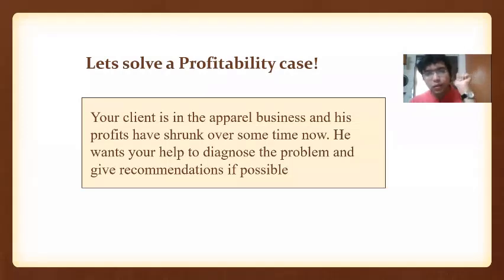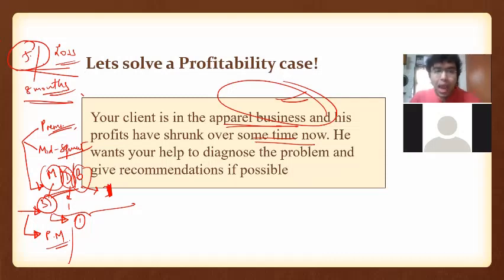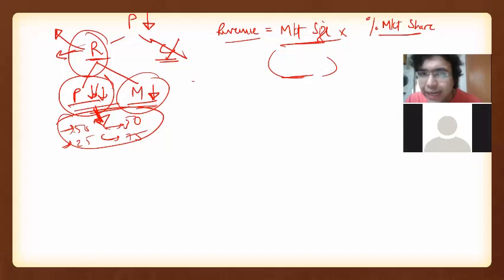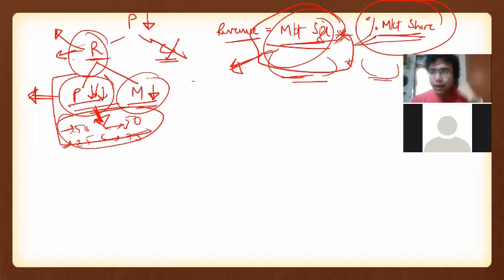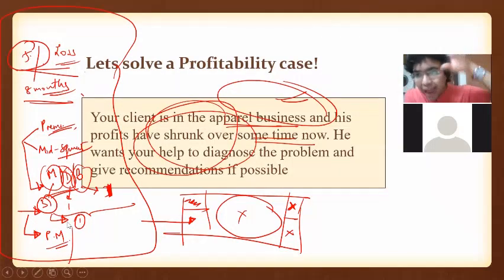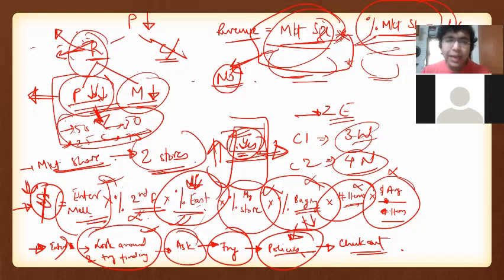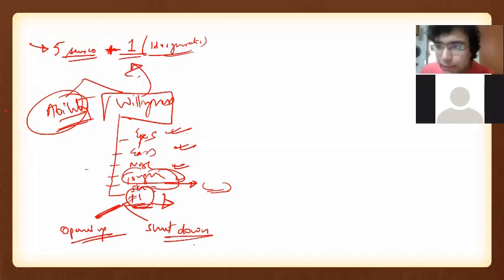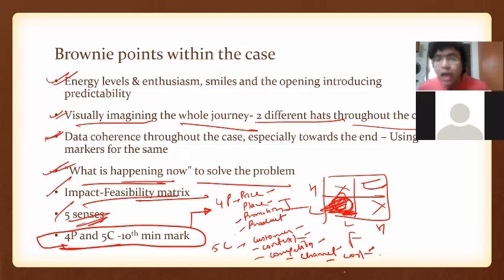[12/30] Consulting Interview Case Example: Profitability of an apparel player